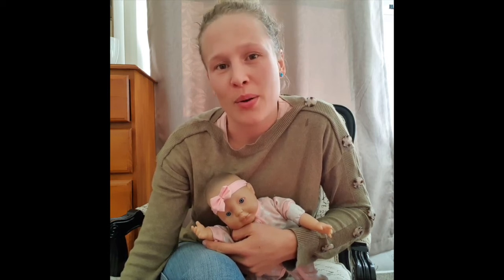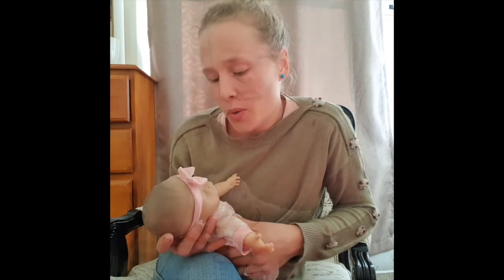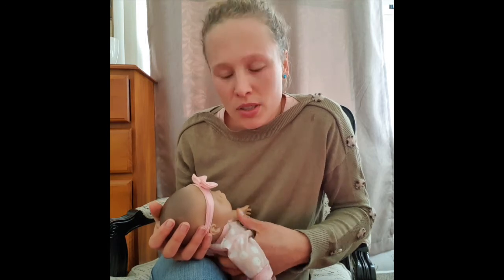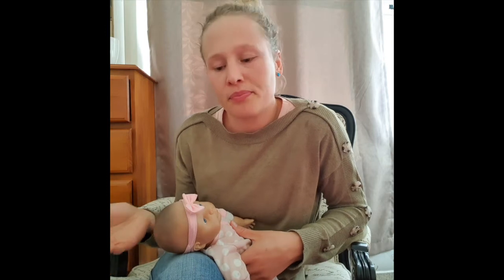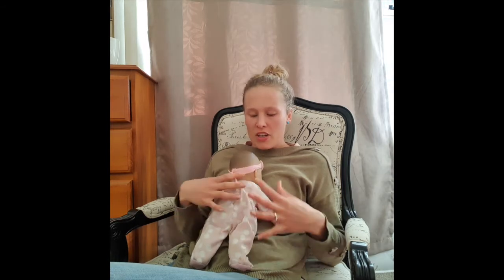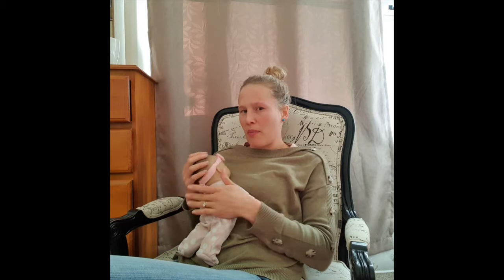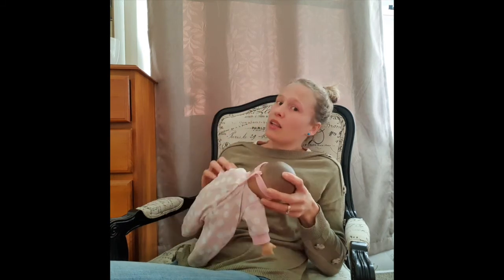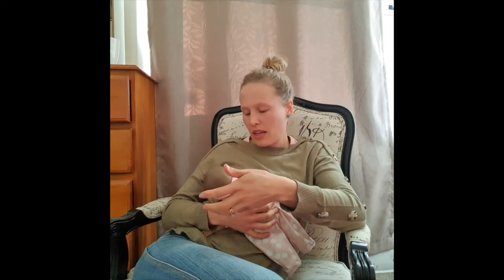The Laid-back Breastfeeding Position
Lactation Consultant Emma Maher demonstrates how the laid-back breastfeeding position works - one of the best positions to ensure mum is relaxed, comfortable and calm, and to encourage baby’s primitive neonatal instincts.

Whether you have tried this position or not, this video will talk you through the benefits of laid-back breastfeeding as well as practical demonstrations of the various options, to empower you and your baby to have a successful and enjoyable breastfeeding experience.

Emma can be reached via Instagram on: @empoweredlactation_withemma